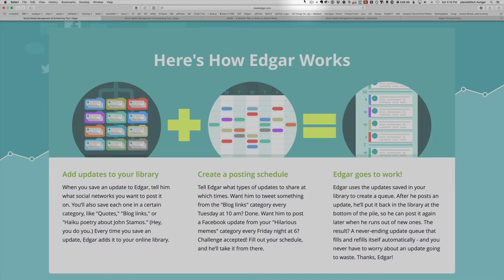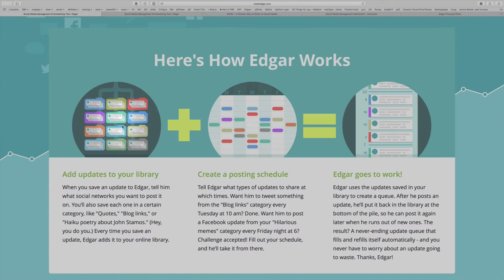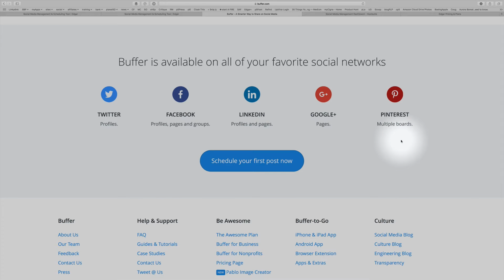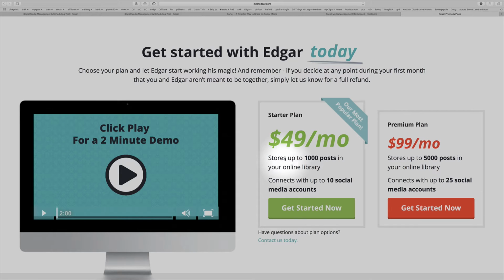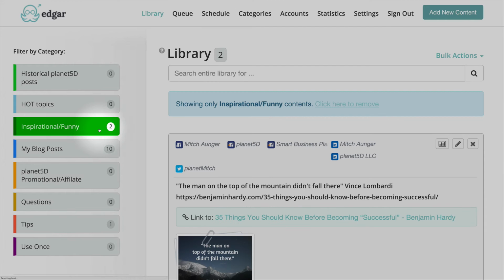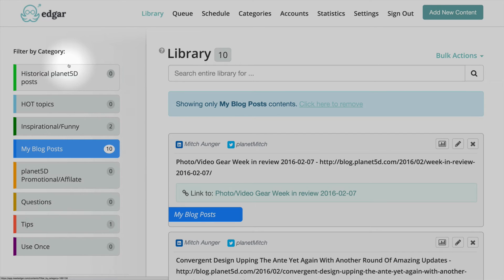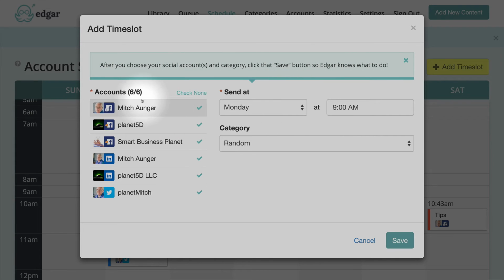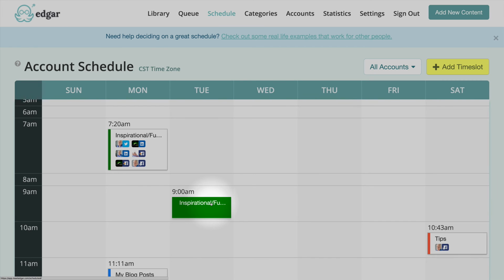MeetEdgar - why use this over Buffer or Hootsuite?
MeetEdgar - why use this over Buffer or Hootsuite to fill your social media queue? planetMitch from planet5D.com and smartBusinessPlanet.com with the answer!